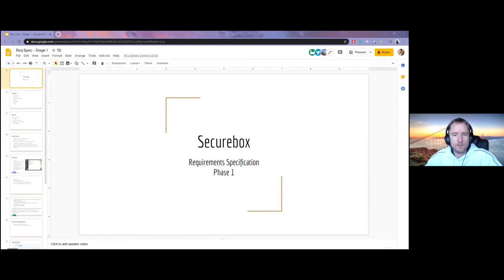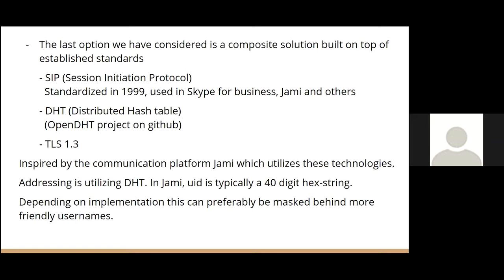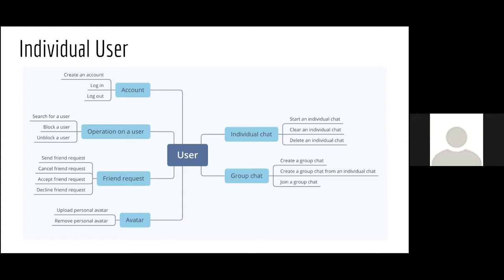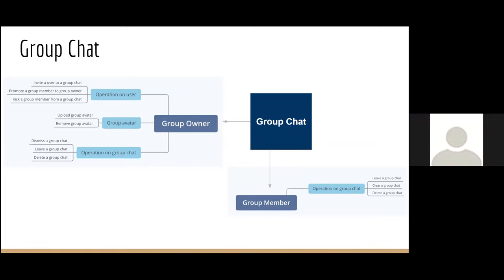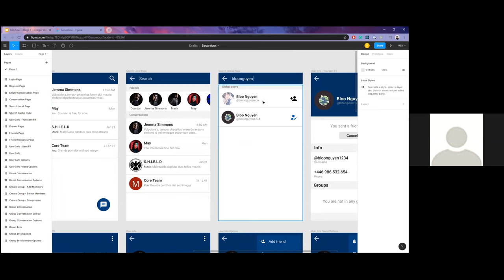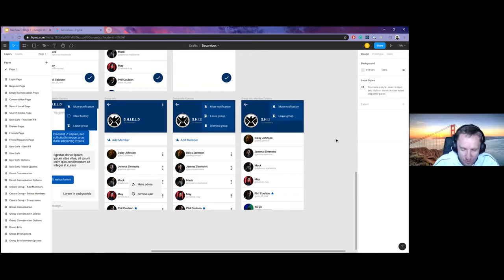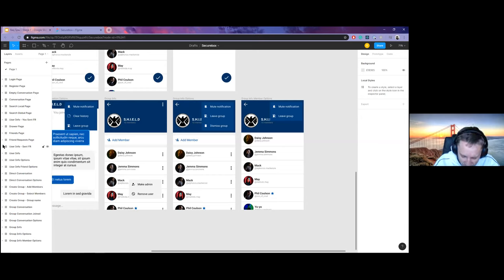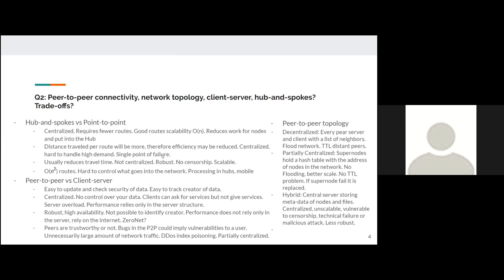IMT4306 - 2020, Stage 1 presentations.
IMT4306 - Mobile Research

Stage 1 research presentations